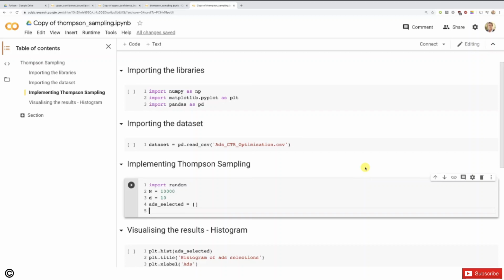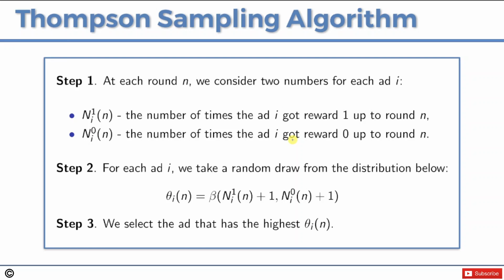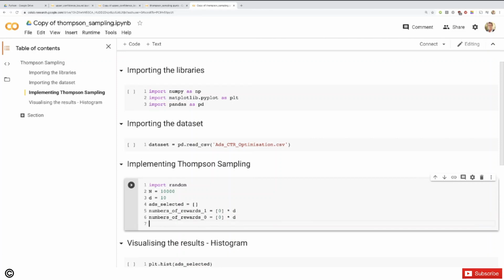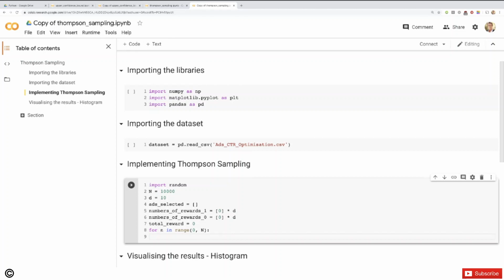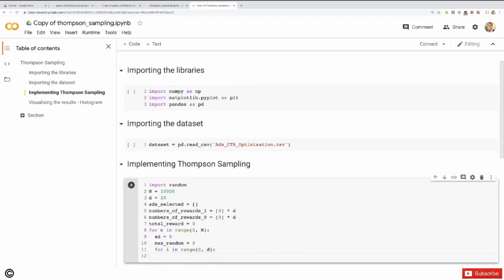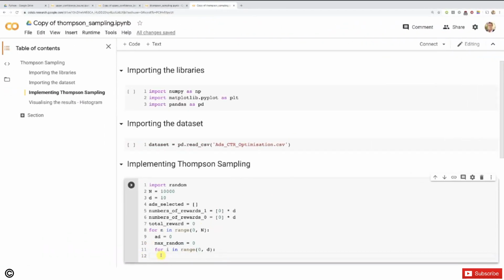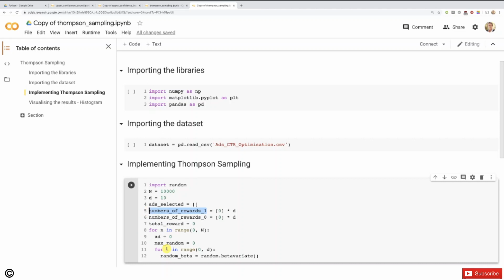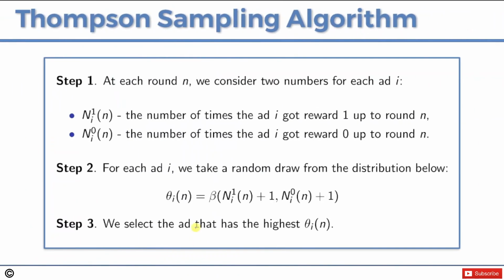Learn Machine Learning | Reinforcement Learning - Thompson Sampling Algorithm in Python - Step 2